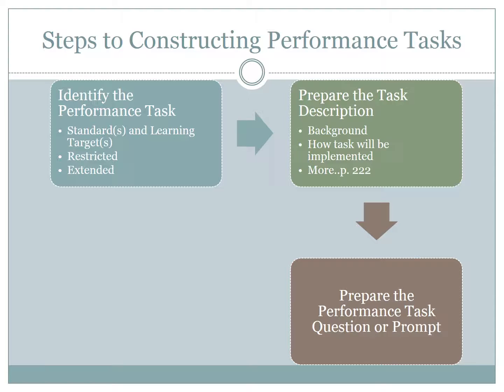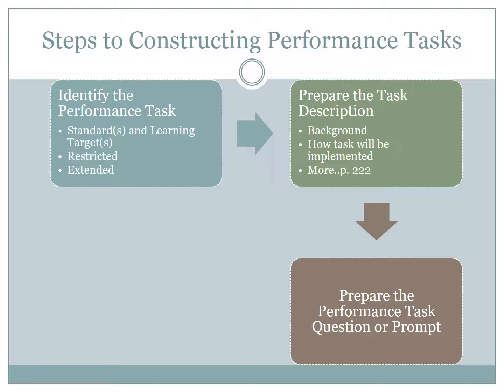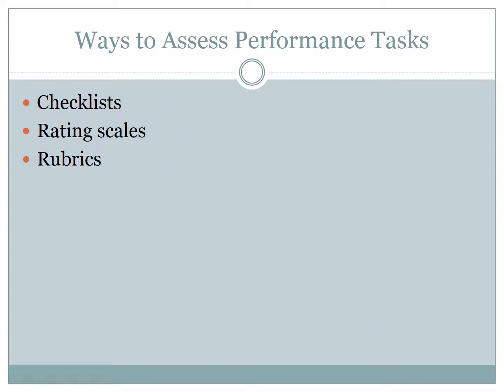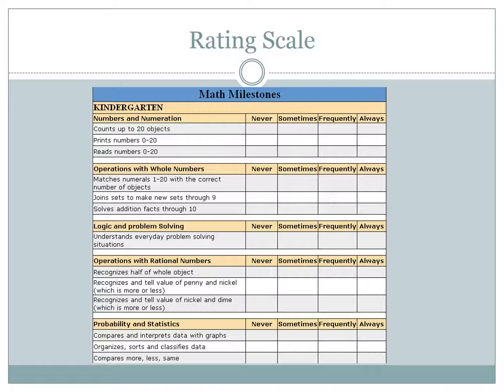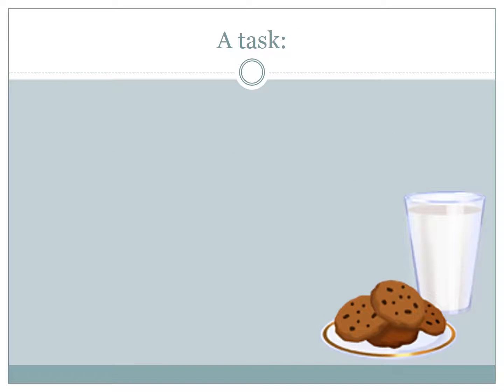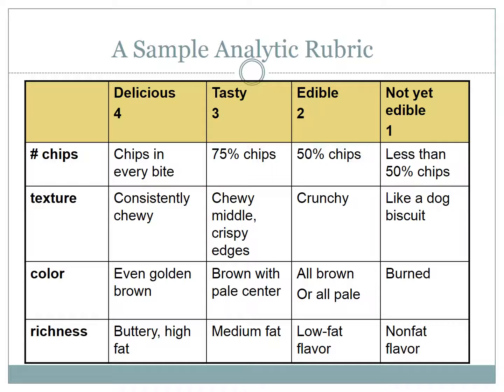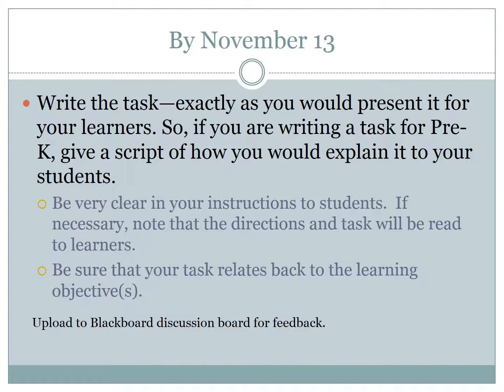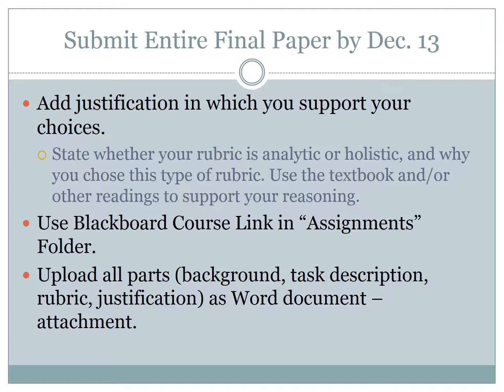Lesson 9 Performance Assessments